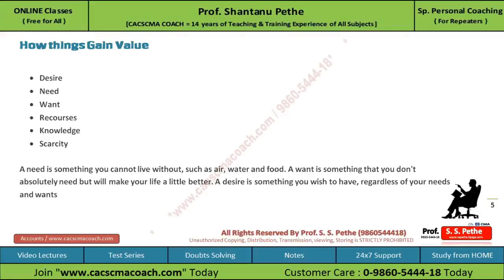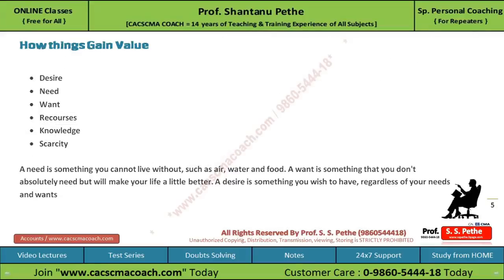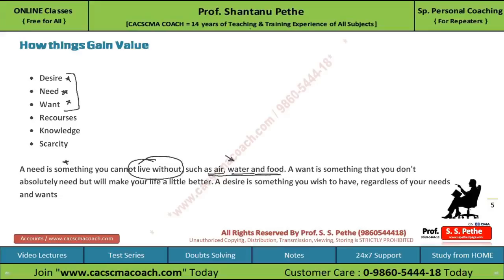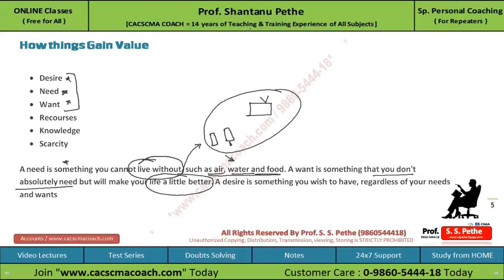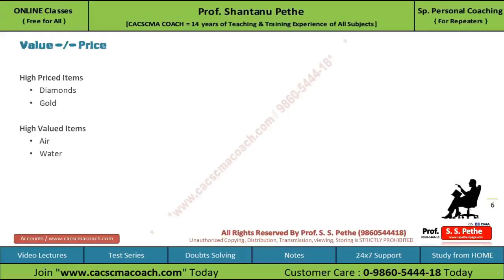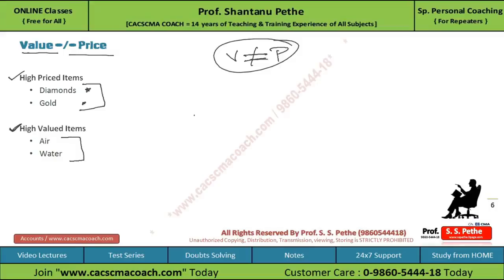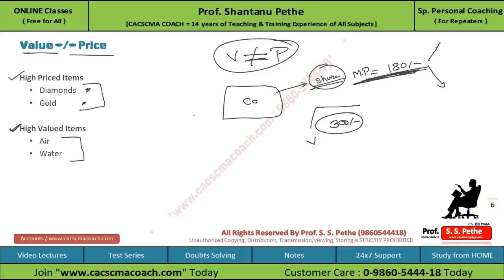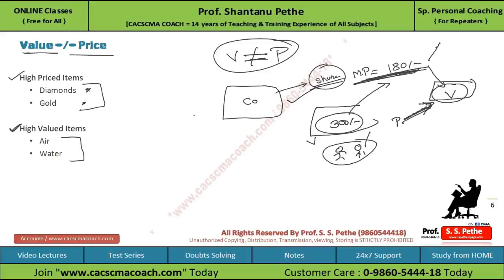Valuation | Buy Shares | Buy Stocks | Valuation of Company | Valuation of Shares - Part A